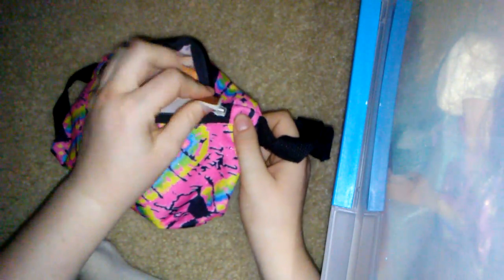My period kit for school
Request
Email girlhelp511@gmail
I am free for swaps